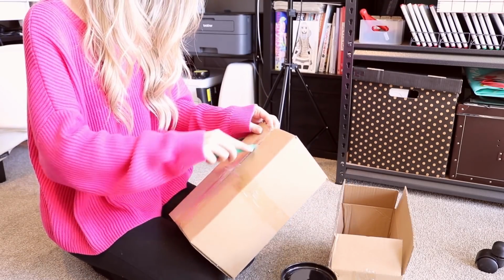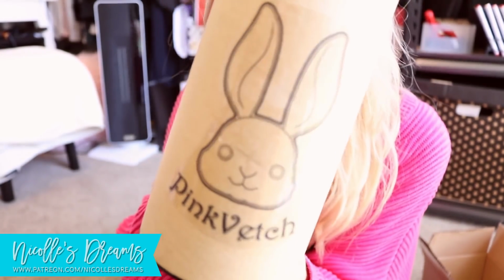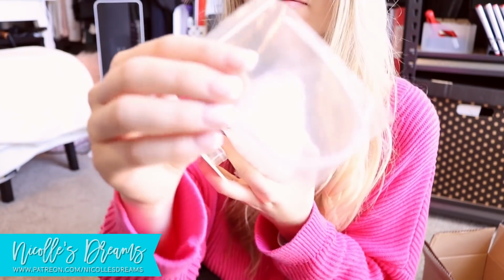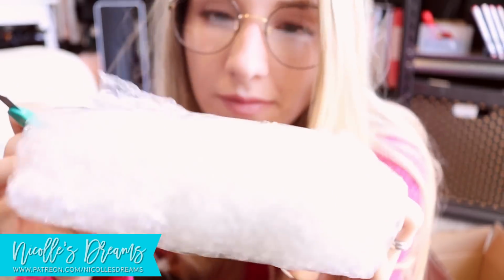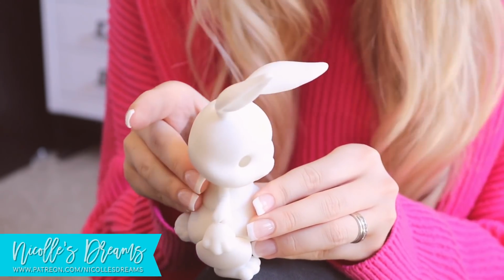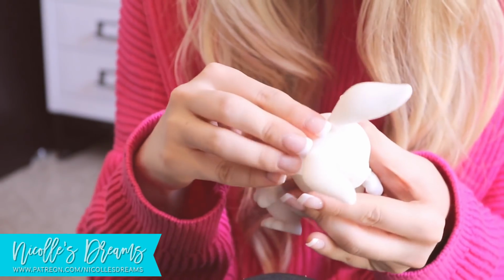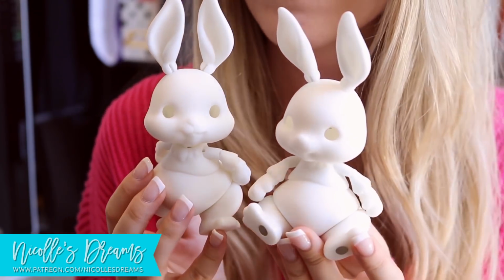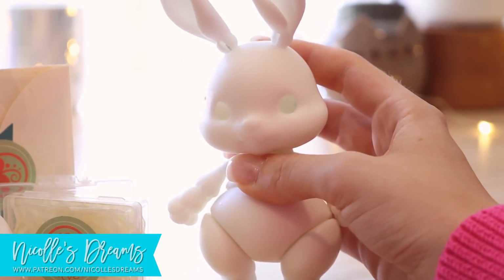Unboxing and Review of Eudora from Pink Vetch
or learn more about the dolls on Facebook by searching ZhuZhu

« V I D E O  &  S O U N D  E Q U I P M E N T » ⤵︎⤵︎⤵︎
Canon 80D »»»
Audio-Technica microphone »»»
Umbrella Lights »»»

« QUESTIONS? »

This video and description contains affiliate links, which means that if you click on one of the product links, I’ll receive a small commission ( it does not make the product more expensive ). Thank you for the support! :)